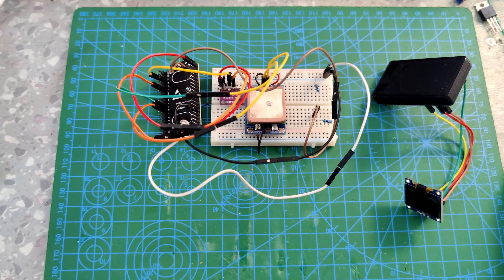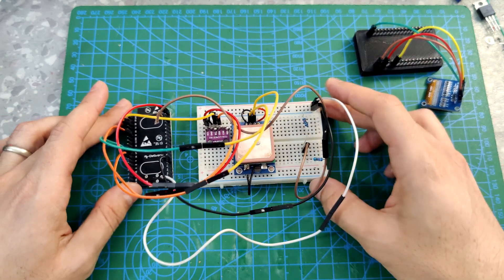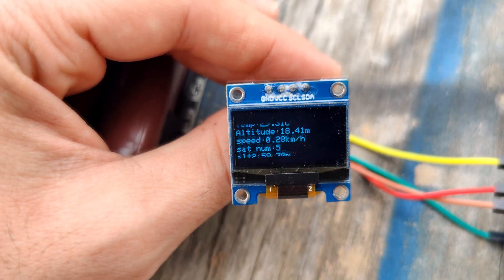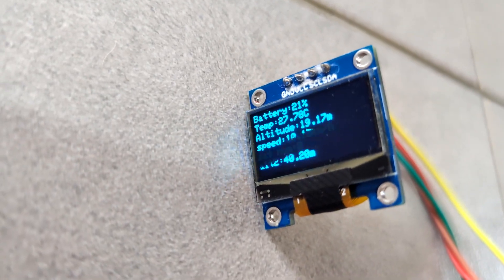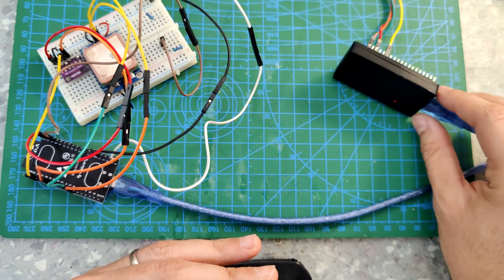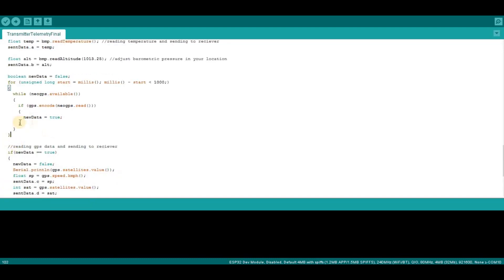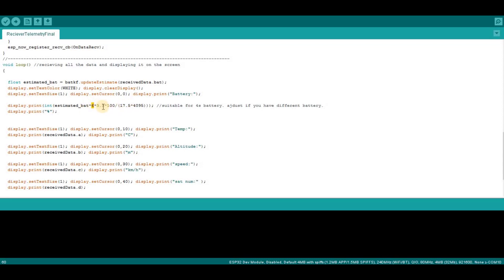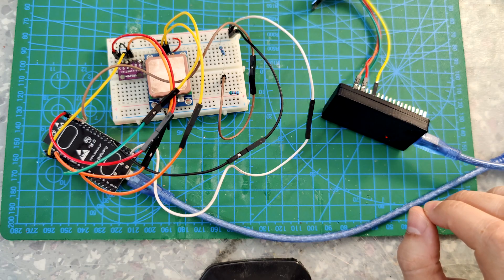Drone DIY Telemetry System | Part 1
Also $5 free welcome coupon will be provided for a new buyer!
Very happy with the quality and service!
Start now:
List of parts for this project is showed in the video

Much appreciated!
For any question write me in the comments, i would like to help!

Project explaination :(0:00)
Demonstraion: (3:11)
Components: (8:23)
Scheme: (8:28)
Code :(8:38)
Summary: (15:14)